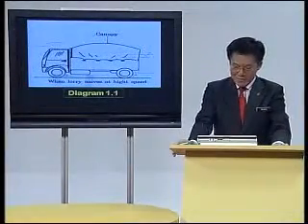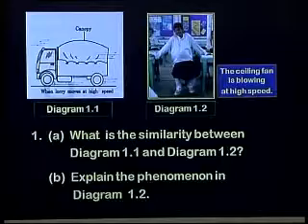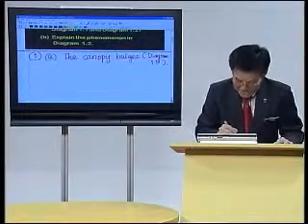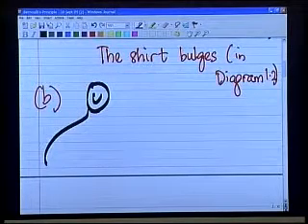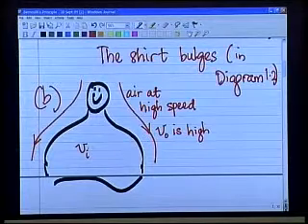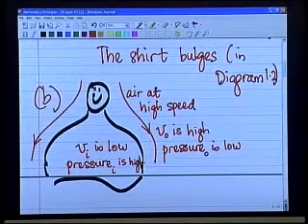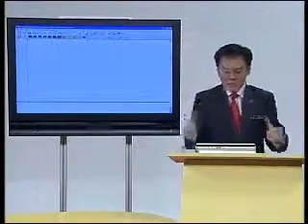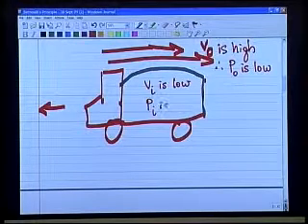E TUISYEN PHYSICS bernoulli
Bernoulli principles